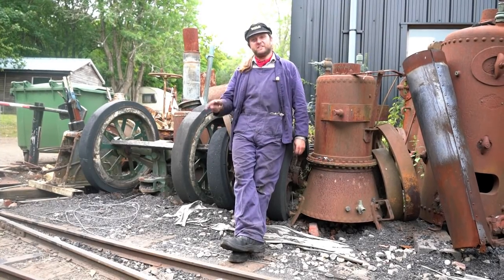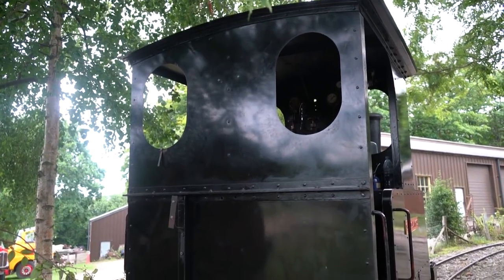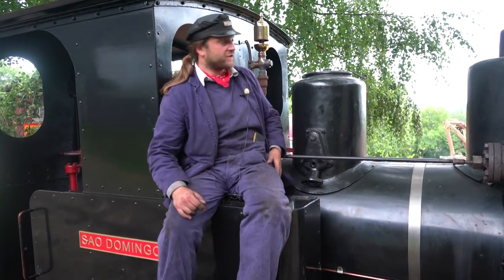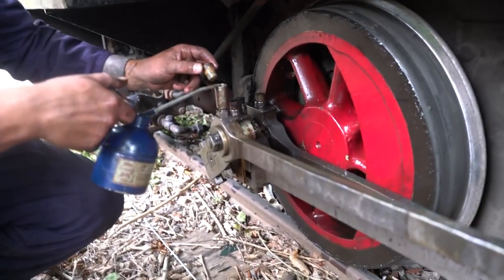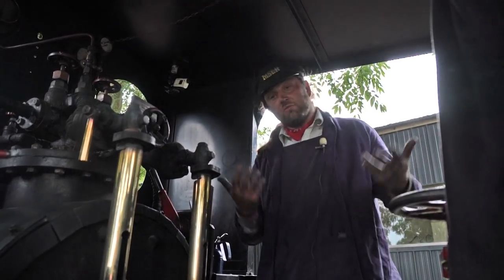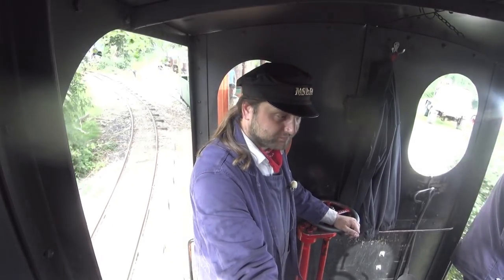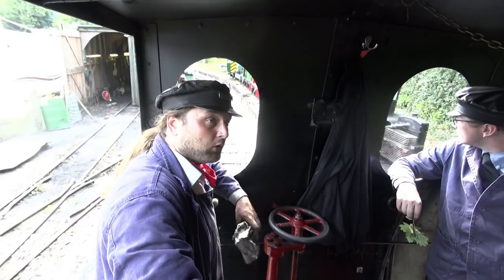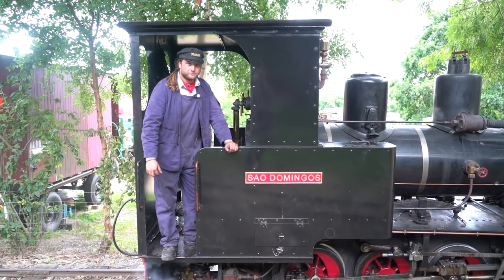Sao Domingos, a little O&K - Lawrie Goes Loco Episode 8.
Hello everyone!
It's time for another Lawrie Goes Loco! This month we're returning to the Great Bush Railway at Tinkers Park and have a look at 'Sao Domingos' , an Orenstein & Koppel 2 foot gauge locomotive.

A video featuring:
Lawrie - Presenter. Very much in love with O&Ks
Ben  - Cameraman. Also very taken with O&Ks
Kindred - Fireman and secondary Cameraman. Also likes the O&K

Note: For the sequence when Lawrie is speaking to the camera, there are no members of the public on board the train - just members of the society.

A video edited by Lawrie.

I've got an Instagram!
Keep track of what I'm up to with Lawries_Mechanical_Marvels